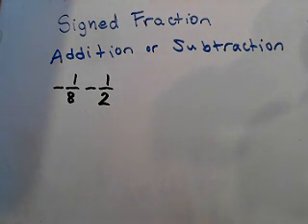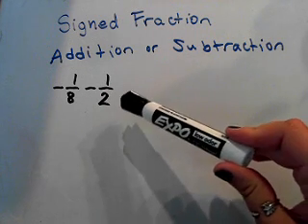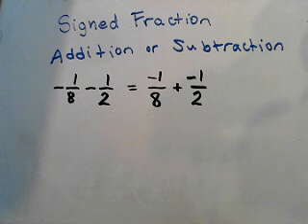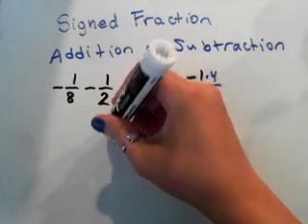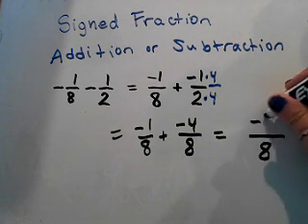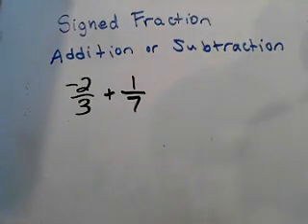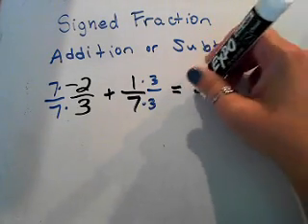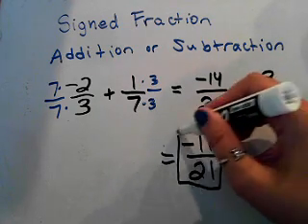Signed Fraction Addition or Subtraction, Basic